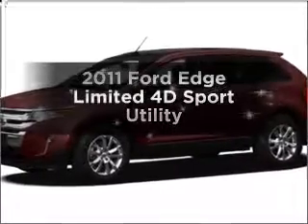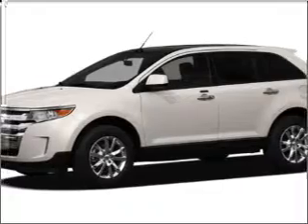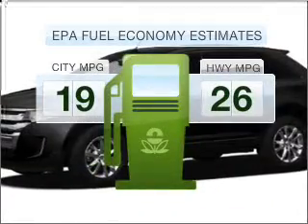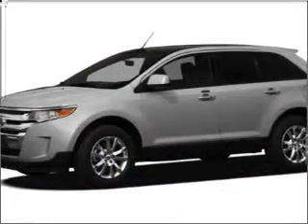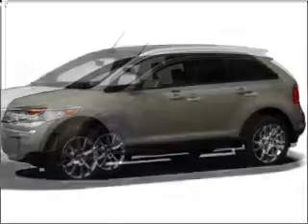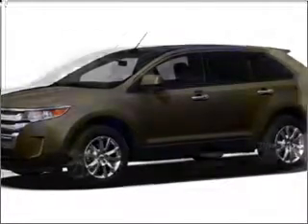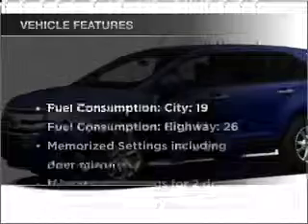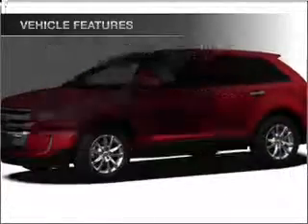2011 Ford Edge - Chandler AZ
Year: 2011
Make: Ford
Model: Edge
Trim: Limited 4D Sport Utility
Engine: 3.5 liter V-6
Transmission: 6-Speed Automatic
Color: White Platinum Clearcoat Metallic
Mileage: 30
Address:
7300 West Orchid Lane